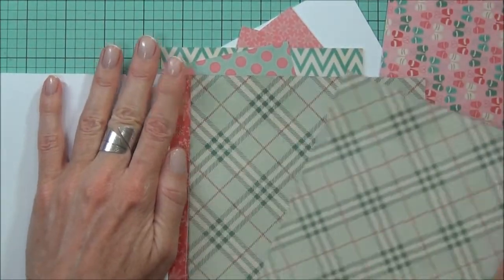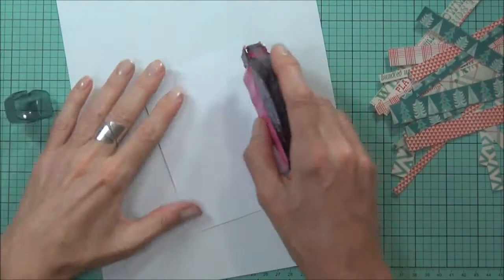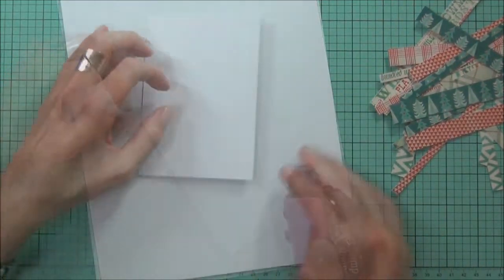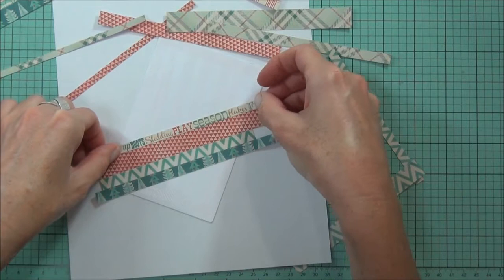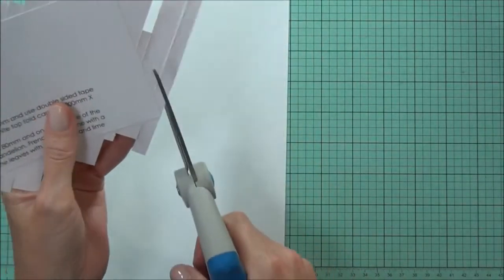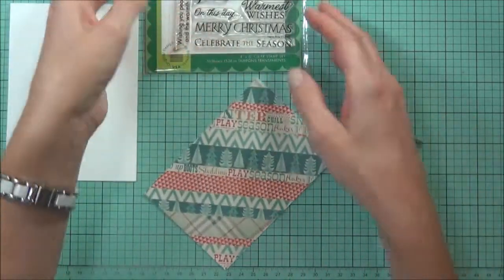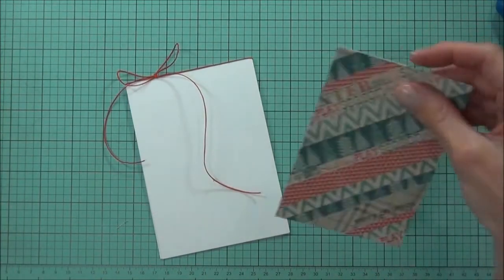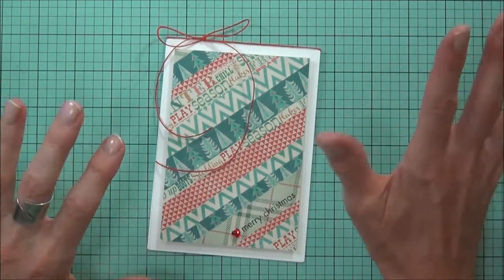Easy Peasy Patterned Paper at Where has the Year Gone! Christmas 2014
Doesn't it feel good to delve into your paper stash, because...  you know once it's gone you have my permission to buy more lol.  Thought I would put a little dent in mine this year with this quick and easy design.

Happy Christmas Papercrafting
Therese